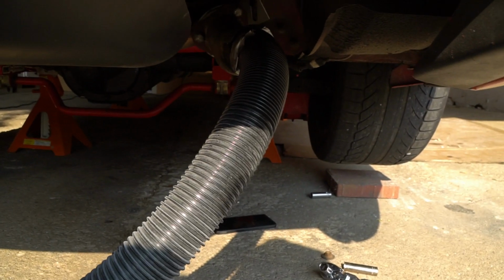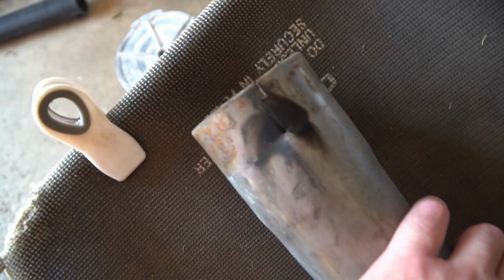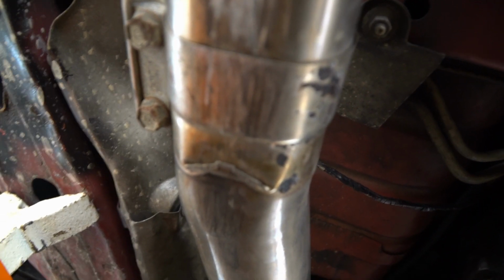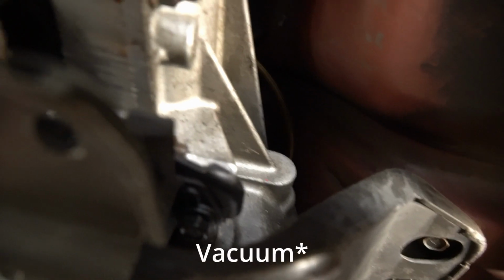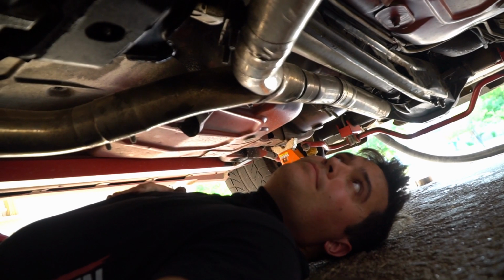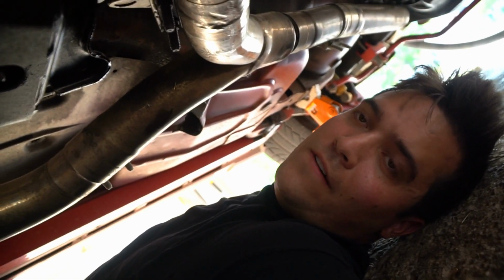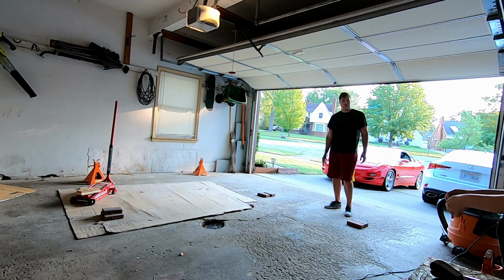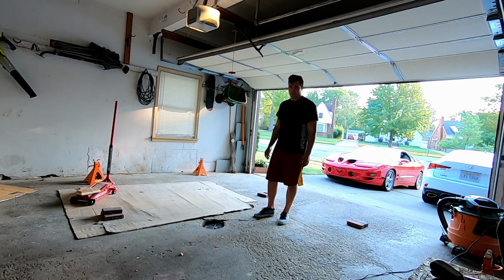My Exhaust is Messed Up...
bottomed out. old clamps are done. leaks galore. ..New clamps ordered.